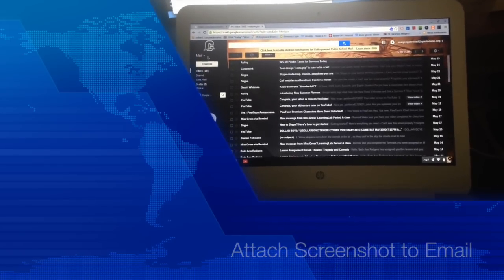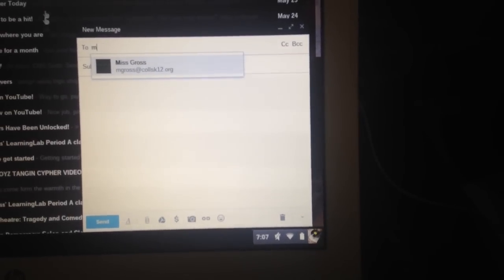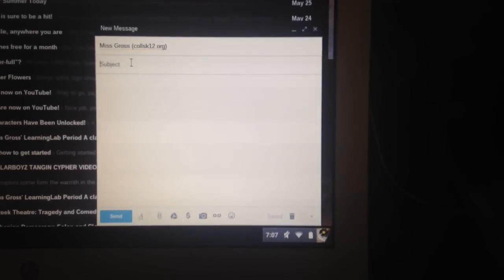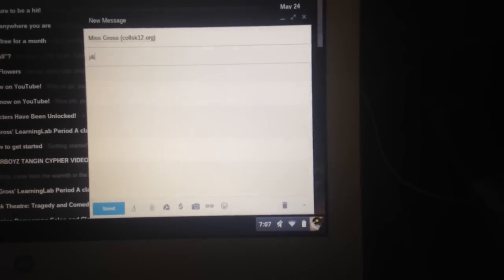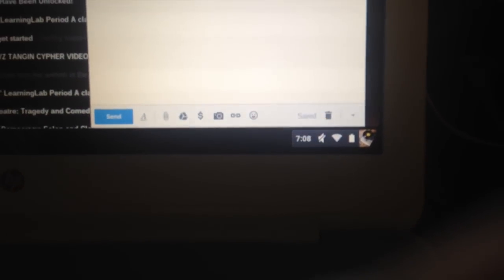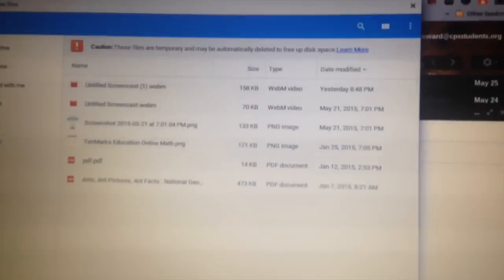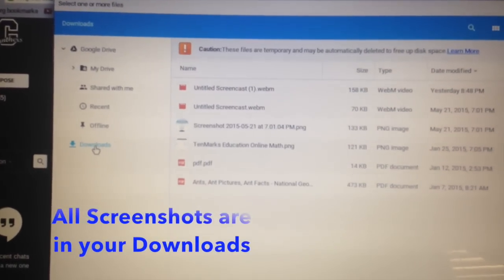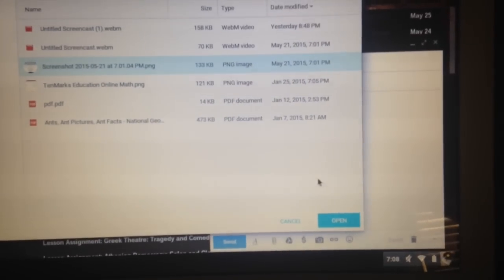Attach a Screenshot to an Email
This video is about how to Attach a Screenshot to an Email